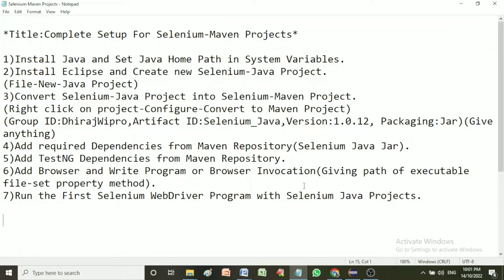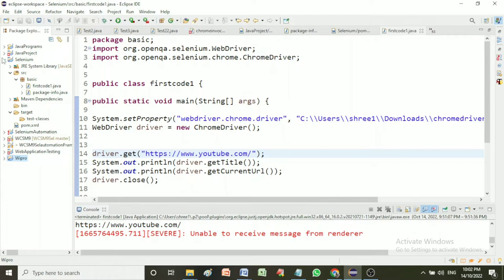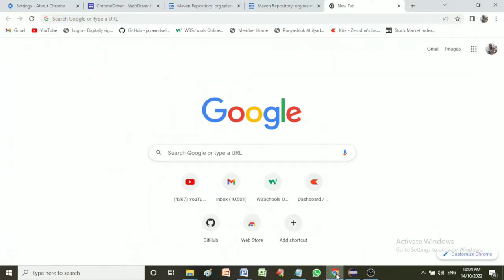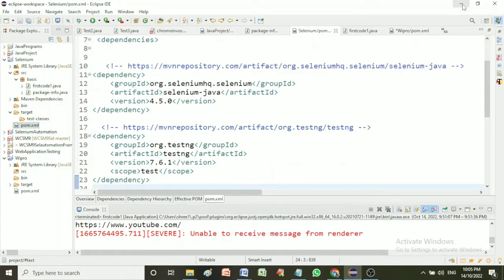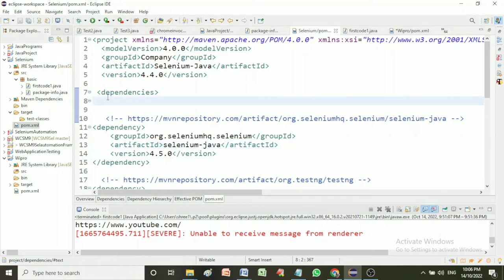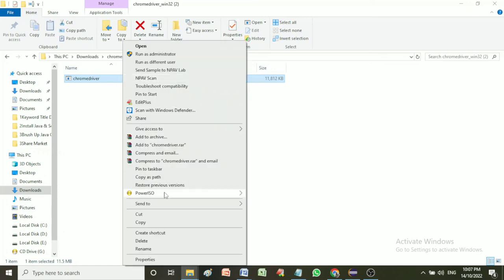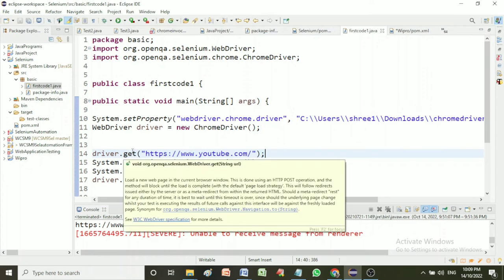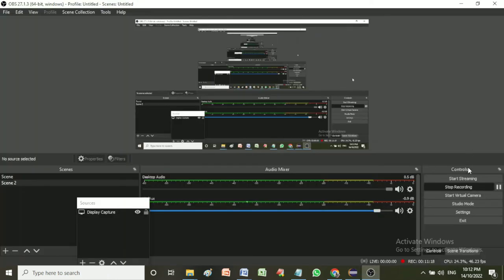Complete Setup For Selenium-Maven Projects / Add Required Dependencies and Browser Driver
Complete Setup For Selenium-Maven Projects. Add Required Dependencies and Browser. Run the First Selenium WebDriver Program.